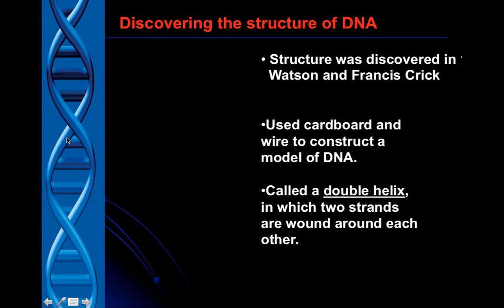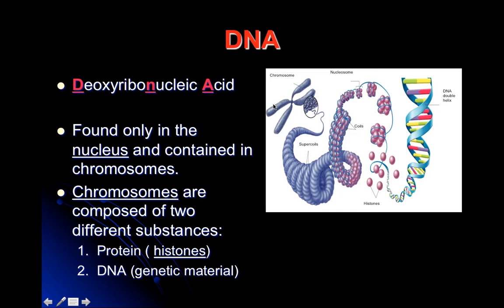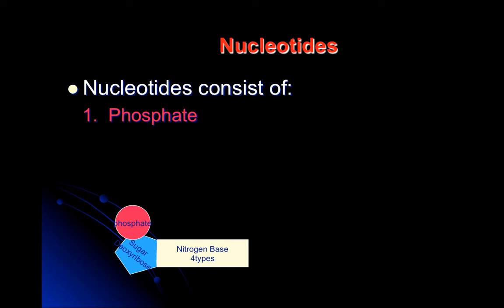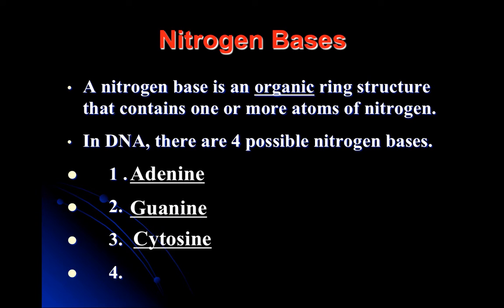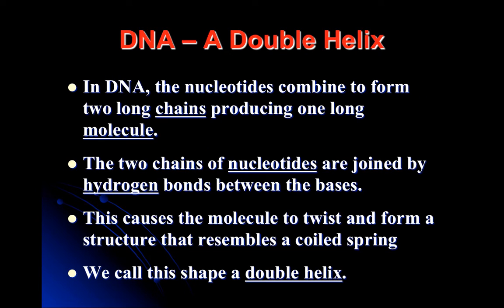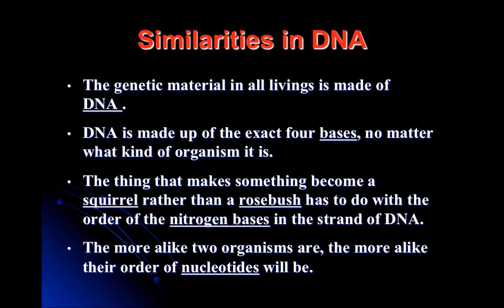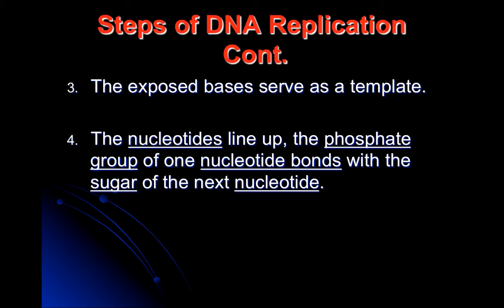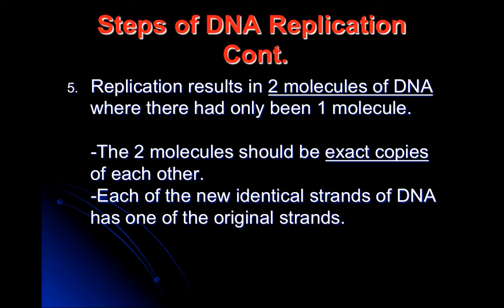ScreenCast DNAStructure Replication